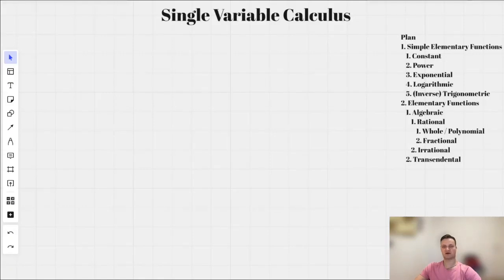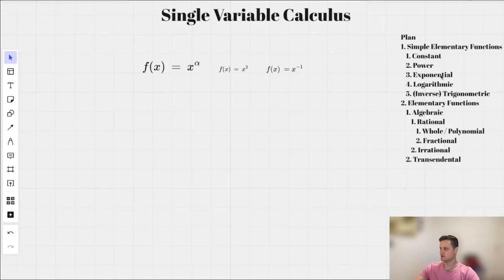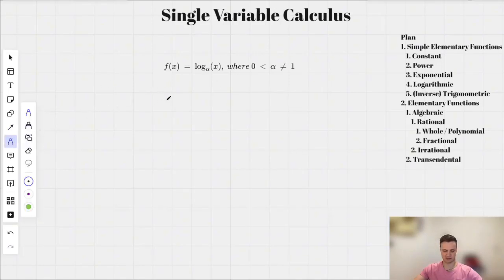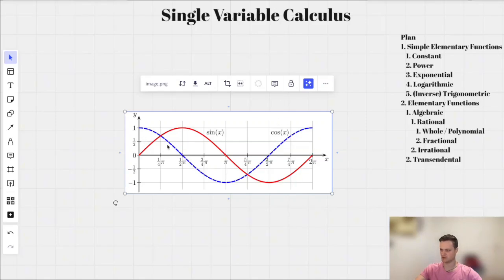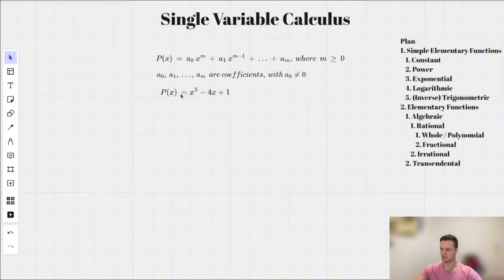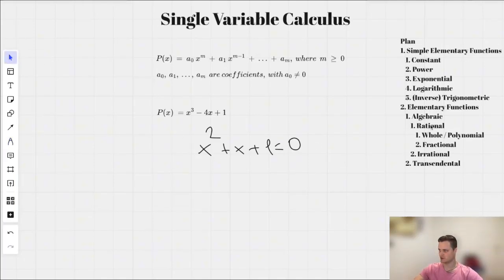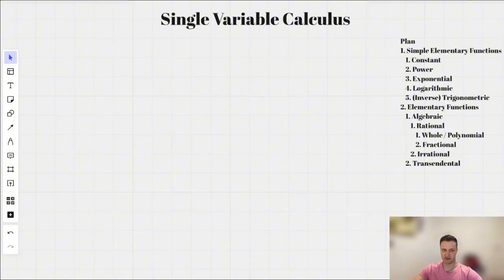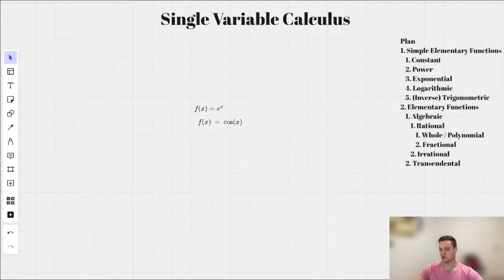Single Variable Calculus — Function Classification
Welcome back to our calculus series! In this video, we dive deeper into functions. We’ll explore different types of simple elementary functions, including constant, power, exponential, logarithmic, trigonometric, and inverse trigonometric functions. We will also discuss rational and irrational functions, and how they form algebraic functions, as well as transcendental functions. This video is perfect for pupils and students looking to enhance their calculus knowledge or anyone interested in understanding the nuances of mathematical functions. For a quicker overview, you might find it helpful to watch at a speed of 1.25x or higher.

Special thanks to my sister for the video editing!